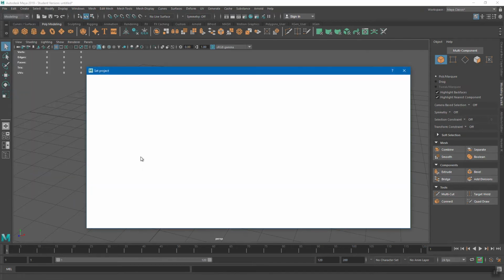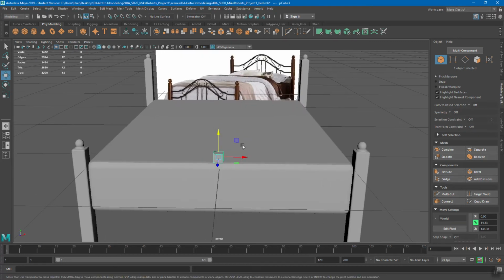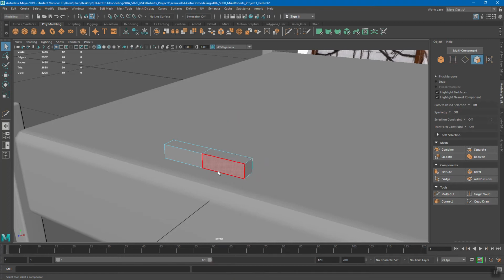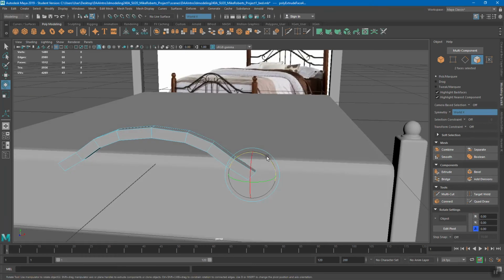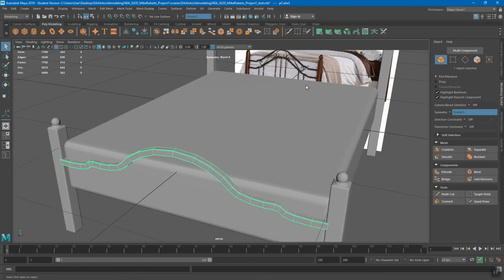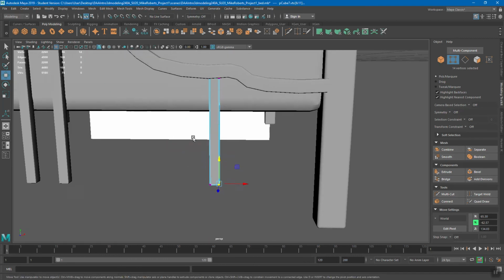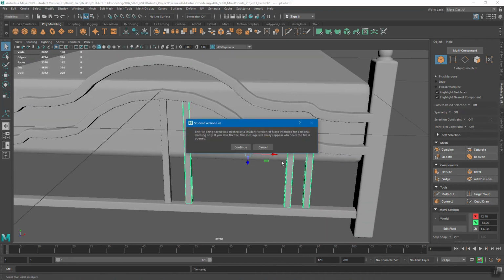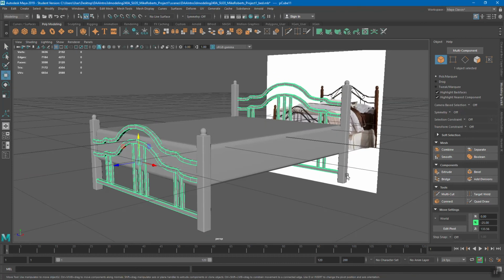Bed railing symmetry